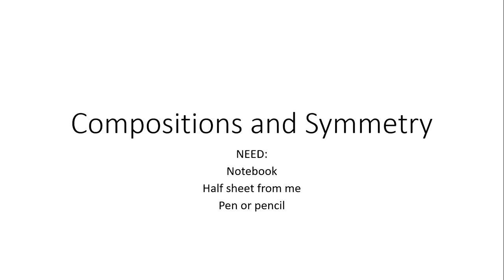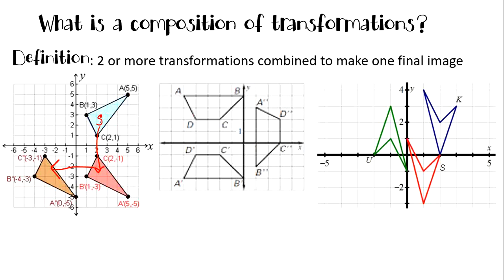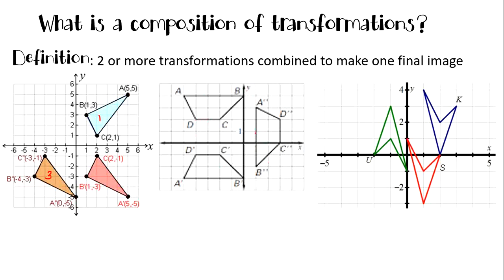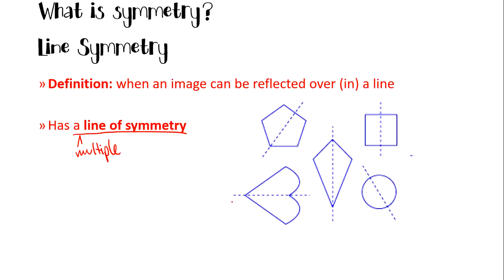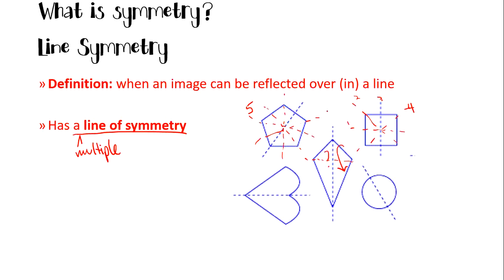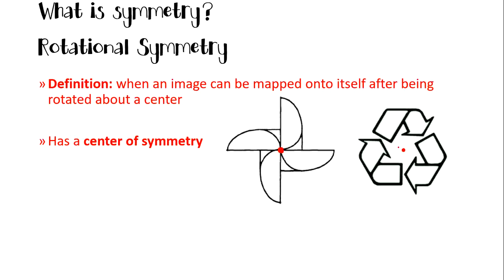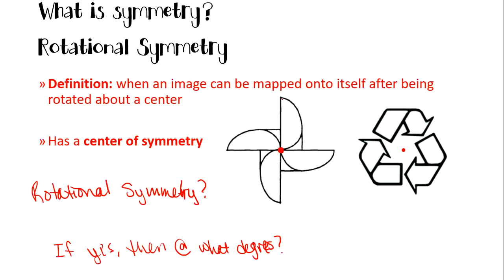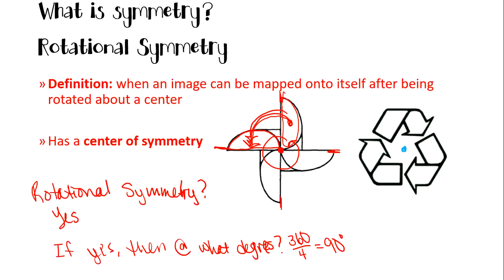Compositions & Symmetry 2020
This video describes how to perform compositions of transformations, and also explains what is line symmetry and rotational symmetry.